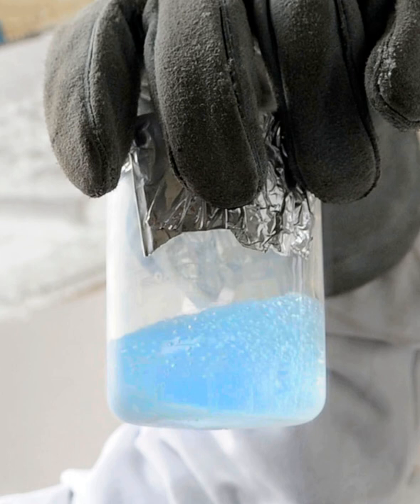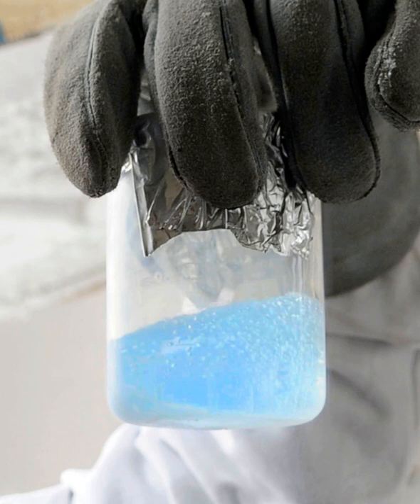Oxygen | Wikipedia audio article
00:03:09 1 History
00:03:18 1.1 Early experiments
00:05:24 1.2 Phlogiston theory
00:06:58 1.3 Discovery
00:10:27 1.4 Lavoisier's contribution
00:12:56 1.5 Later history
00:16:22 2 Characteristics
00:16:32 2.1 Properties and molecular structure
00:20:17 2.2 Allotropes
00:22:46 2.3 Physical properties
00:25:35 2.4 Isotopes and stellar origin
00:27:16 2.5 Occurrence
00:30:17 2.6 Analysis
00:33:03 3 Biological role of Osub2/sub
00:33:15 3.1 Photosynthesis and respiration
00:36:58 3.2 Living organisms
00:37:29 3.3 Build-up in the atmosphere
00:39:59 4 Industrial production
00:42:20 5 Storage
00:43:32 6 Applications
00:43:42 6.1 Medical
00:46:10 6.2 Life support and recreational use
00:49:37 6.3 Industrial
00:51:12 7 Compounds
00:51:57 7.1 Oxides and other inorganic compounds
00:54:53 7.2 Organic compounds
00:56:57 8 Safety and precautions
00:57:37 8.1 Toxicity
01:00:11 8.2 Combustion and other hazards
01:01:40 9 See also

- Socrates

SUMMARY
Oxygen is a chemical element with symbol O and atomic number 8. It is a member of the chalcogen group on the periodic table, a highly reactive nonmetal, and an oxidizing agent that readily forms oxides with most elements as well as with other compounds.  By mass, oxygen is the third-most abundant element in the universe, after hydrogen and helium.  At standard temperature and pressure, two atoms of the element bind to form dioxygen, a colorless and odorless diatomic gas with the formula O2. Diatomic oxygen gas constitutes 20.8% of the Earth's atmosphere. As compounds including oxides, the element makes up almost half of the Earth's crust.
Dioxygen is used in cellular respiration and many major classes of organic molecules in living organisms contain oxygen, such as proteins, nucleic acids, carbohydrates, and fats, as do the major constituent inorganic compounds of animal shells, teeth, and bone. Most of the mass of living organisms is oxygen as a component of water, the major constituent of lifeforms. Oxygen is continuously replenished in Earth's atmosphere by photosynthesis, which uses the energy of sunlight to produce oxygen from water and carbon dioxide. Oxygen is too chemically reactive to remain a free element in air without being continuously replenished by the photosynthetic action of living organisms. Another form (allotrope) of oxygen, ozone (O3), strongly absorbs ultraviolet UVB radiation and the high-altitude ozone layer helps protect the biosphere from ultraviolet radiation. However, ozone present at the surface is a byproduct of smog and thus a pollutant.
Oxygen was isolated by Michael Sendivogius before 1604, but it is commonly believed that the element was discovered independently by Carl Wilhelm Scheele, in Uppsala, in 1773 or earlier, and Joseph Priestley in Wiltshire, in 1774. Priority is often given for Priestley because his work was published first. Priestley, however, called oxygen "dephlogisticated air", and did not recognize it as a chemical element.  The name oxygen was coined in 1777 by Antoine Lavoisier, who first recognized oxygen as a chemical element and correctly characterized the role it plays in combustion.
Common uses of oxygen include production of steel, plastics and textiles, brazing, welding and cutting of steels and other metals, rocket propellant, oxygen therapy, and life support systems in aircraft, submarines, spaceflight and diving.